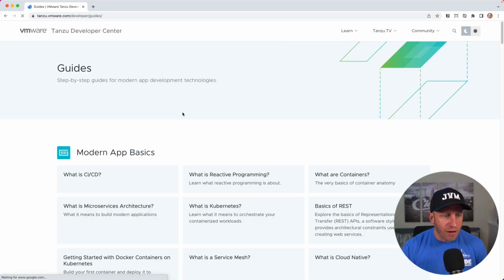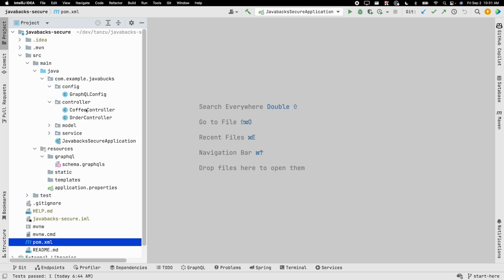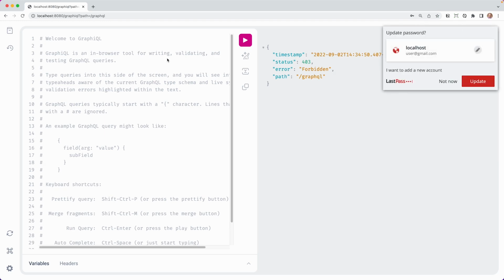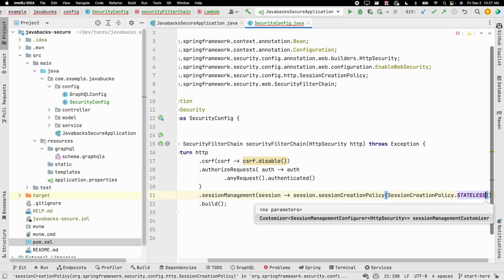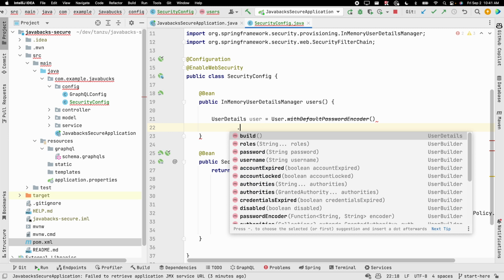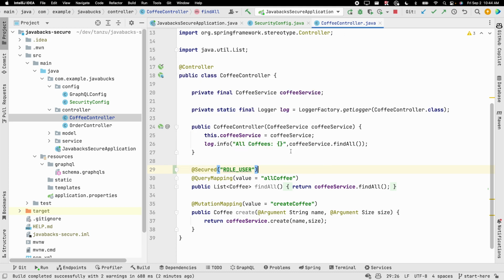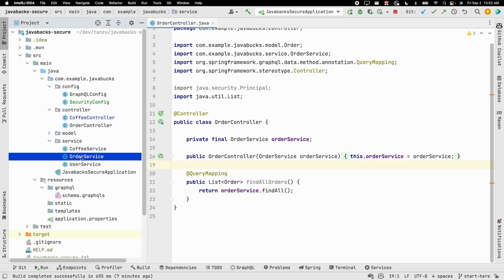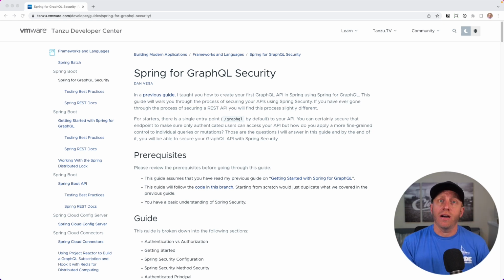Spring Boot GraphQL How to secure your GraphQL APIs in Java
If you have already created your first GraphAPI in Spring Boot your next question might be how to yo secure it. This tutorial will teach you how to secure your GraphQL APIs in Spring Boot using Spring Security.